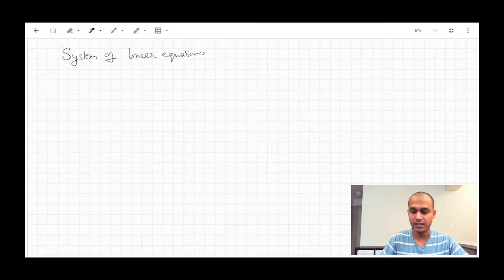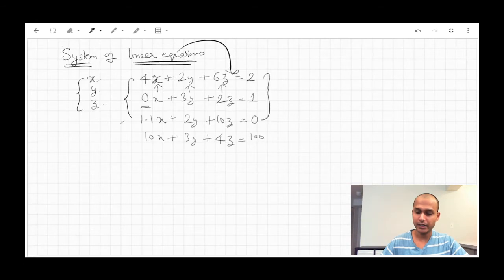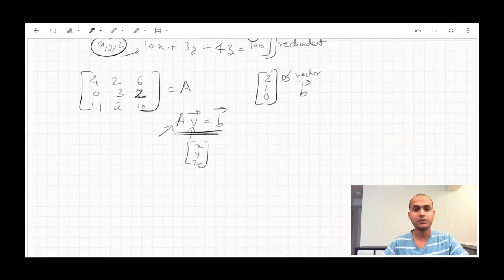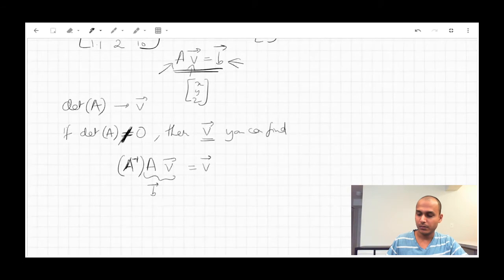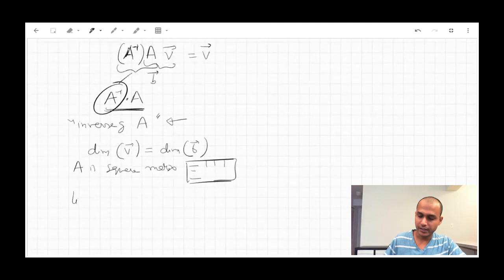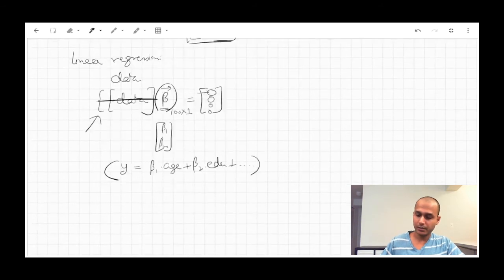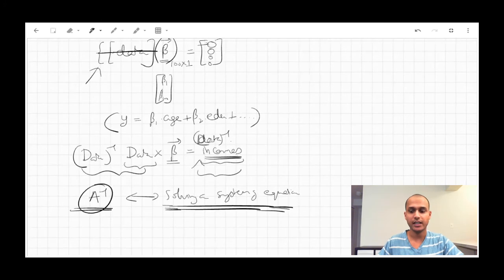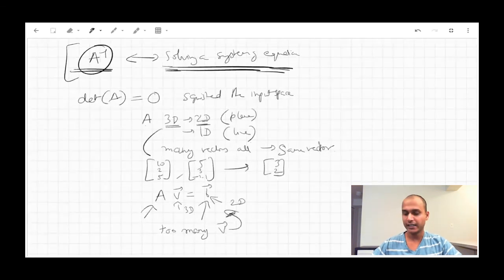Linear Algebra for Analytics 06 Linear Equations and Inverse